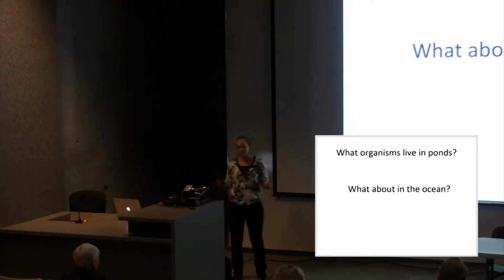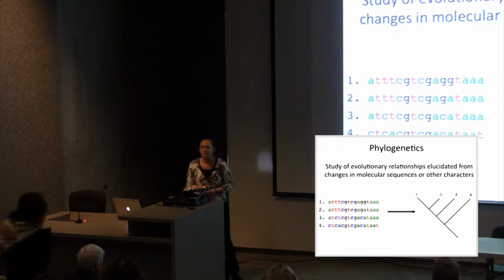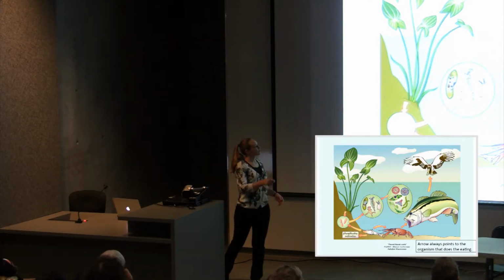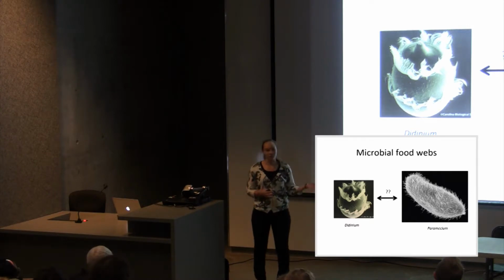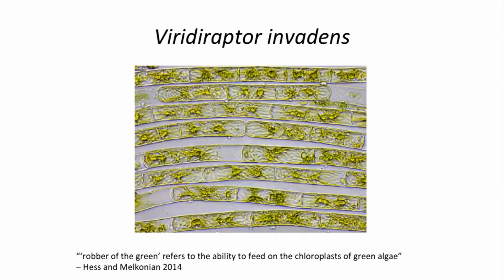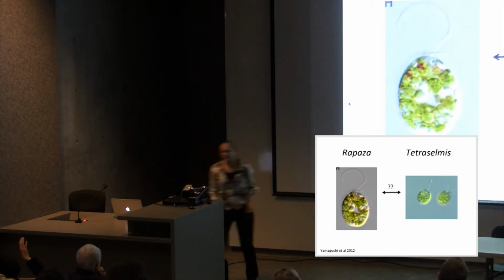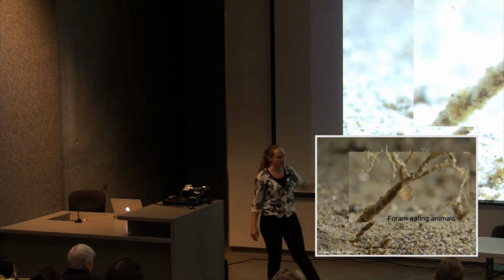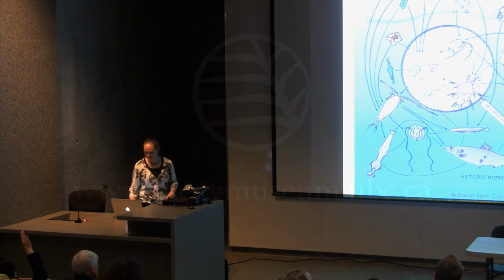Aquatic Protists are Way Cool Because...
They are everywhere; you just need the right tools to see them. Who lives in pond water? We often think about the fish and plants, but when you take a closer look at pond water, a vibrant microbial world comes into view. Pond water is home to hundreds of types of microbes that come in many different shapes and sizes. Some of these single-celled organisms are colourful algae that use sunlight to make energy just like plants. Others are predators, they engulf algae and bacteria and digest them whole. And in turn these microbes are food for aquatic animals, including fish.

Join Laura Wegener Parfrey, Assistant Professor in UBC’s Departments of Botany and Zoology, to learn about the microscopic world and take a closer look at protists in pond water for yourself.